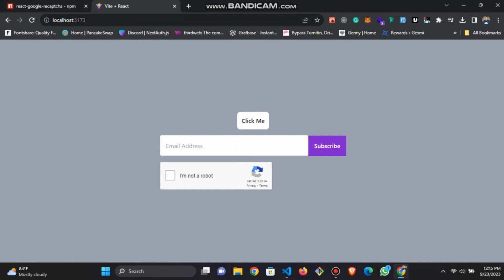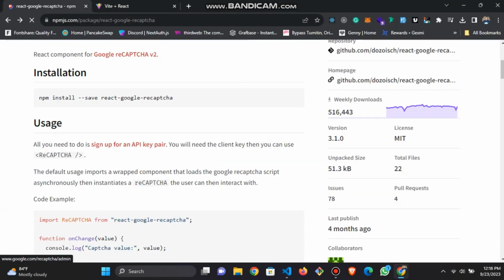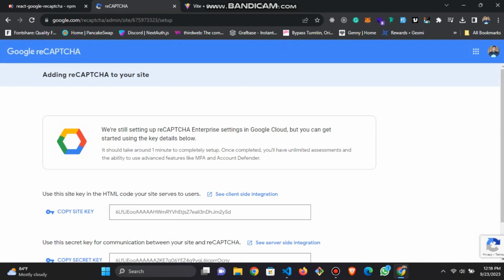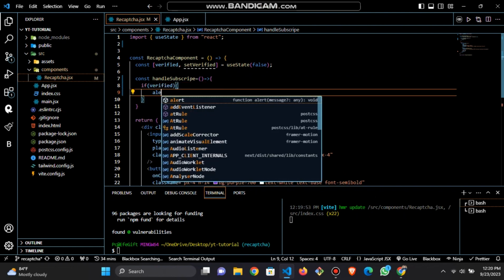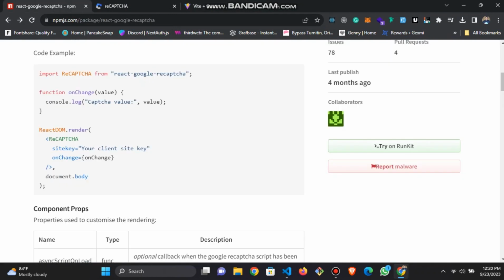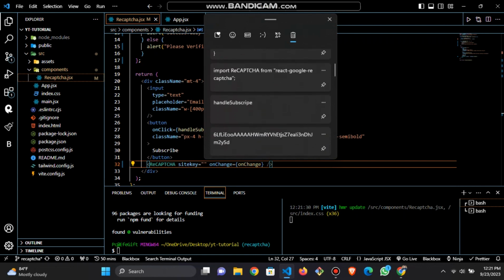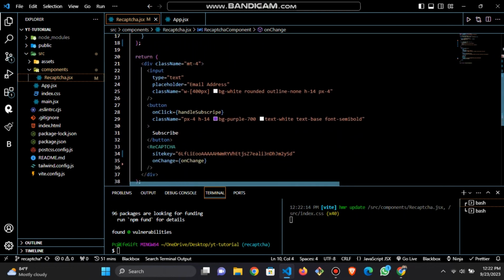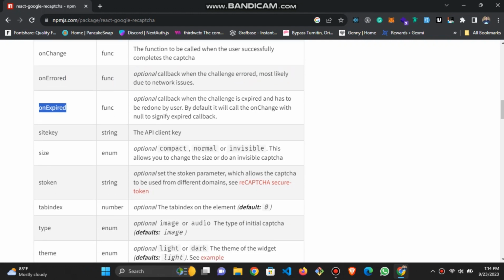How to integrate Google recaptcha in React || Recaptcha v2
Explore the cutting-edge world of web development with My React and react-google-recaptcha project! 🌐 Dive into the exciting blend of React's versatility and the robust security of Google reCAPTCHA, as we unveil this powerful creation. Get ready to supercharge your web applications with unbeatable protection and seamless user experiences. Join me on this coding adventure and learn how to implement these game-changing technologies in your projects! 🚀